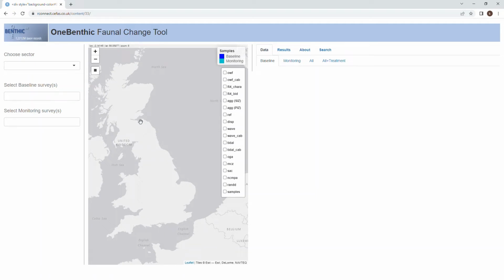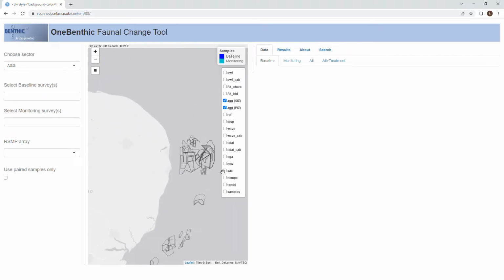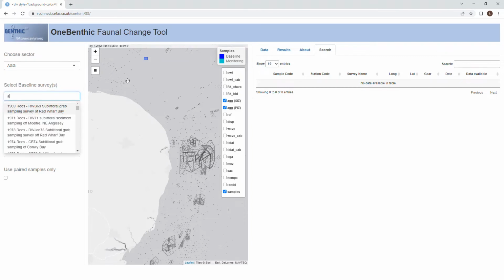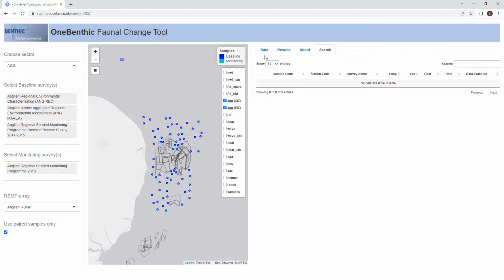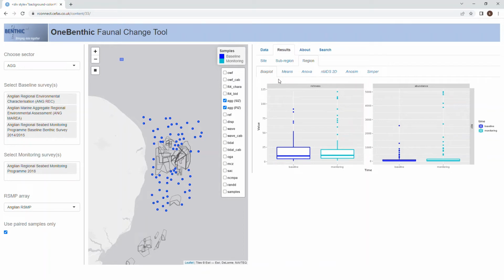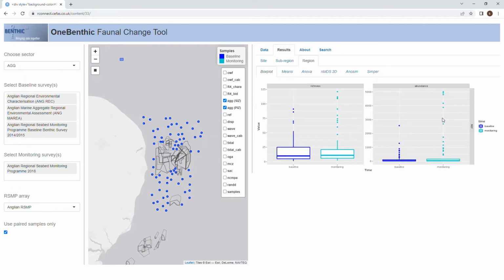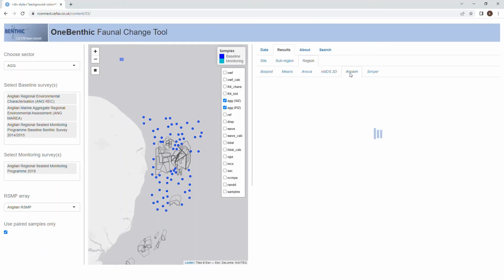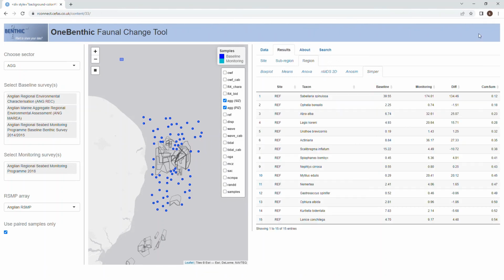OneBenthic Faunal Change Tool Demonstration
Short demonstration of the OneBenthic Faunal Change Tool used to assess for changes between baseline and monitoring surveys.